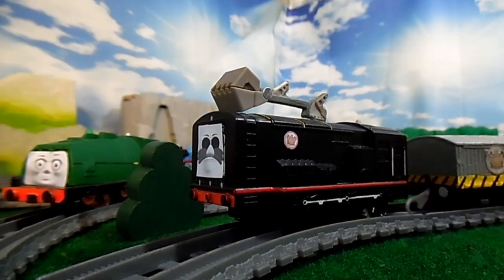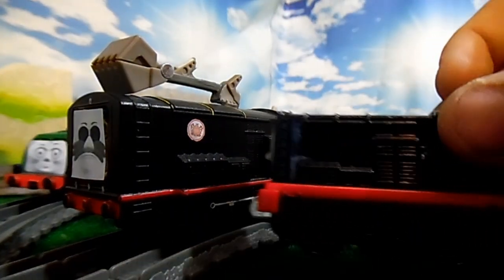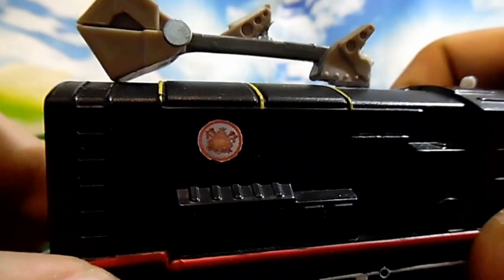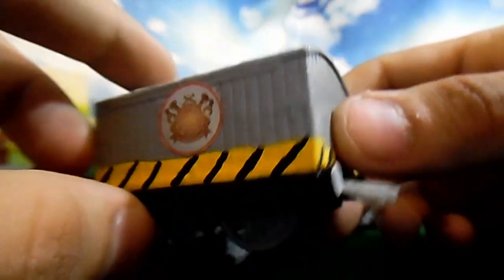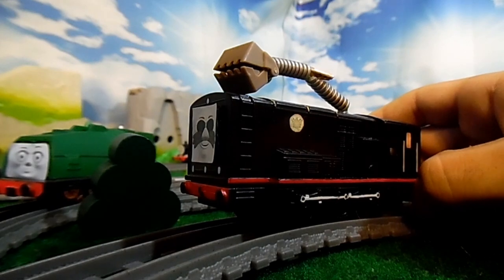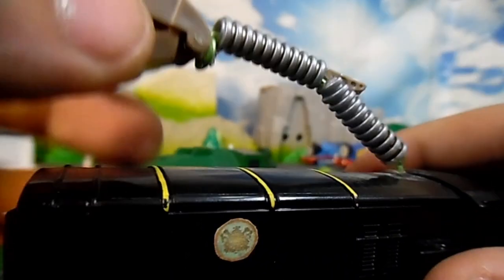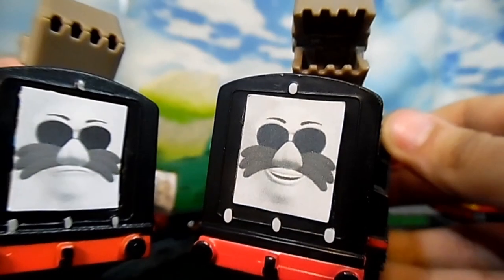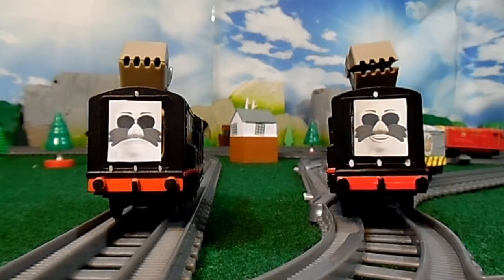Custom Spotlight | Dr. Robotnik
Today in this custom spotlight continues the next-level journey of looking at brand new customs which involves some new Sonic The Steam Engine models. Who's extremely devious, has a deadly claw and a perfect moustache?? Its Dr. Robotnik!!! His great return on screen is finally happening after 2 long. Ignore him for being a mad scientist, I'm sure nothing bad will happen. maybe?

Dr. Robotnik (Sonic the Hedgehog Movie)
Calm After the Storm | Egg Carrier - The Ocean (Sonic Adventure)
Theme of Dr. Robotnik (Sonic Adventure)
Dr. Robotnik Boss 1 (Sonic Mania)
Stars in the Sky | Instrumental (Sonic the Hedgehog 2)